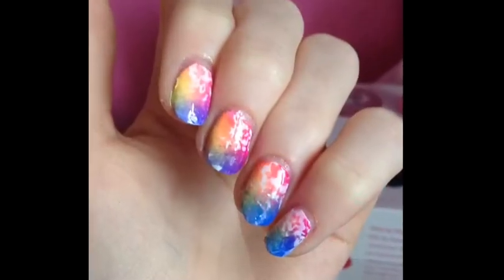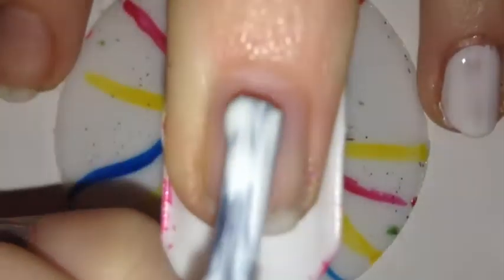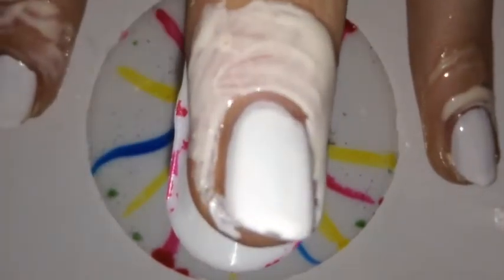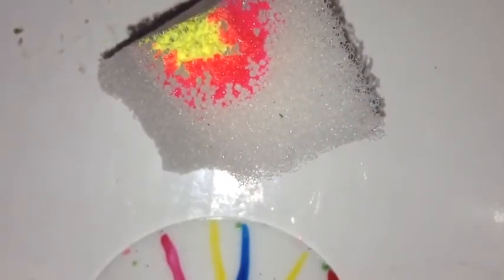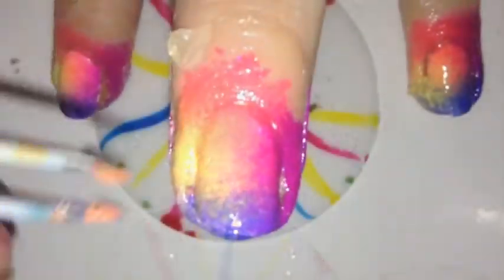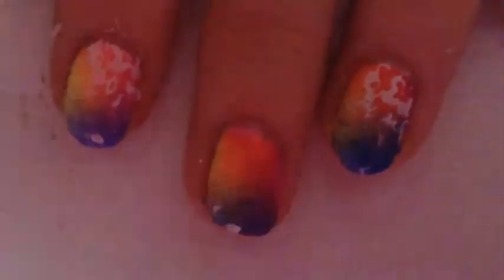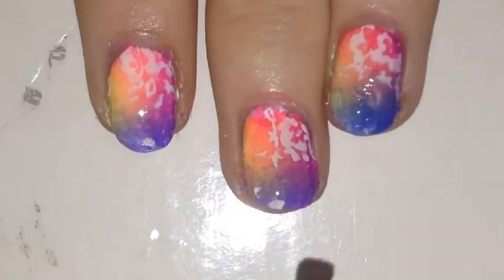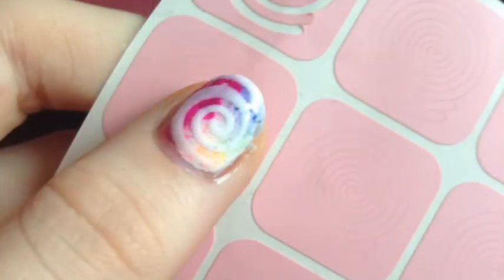Rainbow Gradient - collab with LiveLoveLaugh1199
Today's video is a collab with LiveLoveLaugh1199! Hope you enjoy!

Leave requests for future videos in the comments below!

Hello, my name is Katie and I am 11 years old.
I record and edit my videos on an Apple iPod touch 5

I usually edit on my iPod with an app called Perfect Video

I used to use iMovie to edit and sometimes use it now.

I made my intro with an app called Intro Designer

I get most of my nail art tools from eBay

Any hateful comments will be deleted